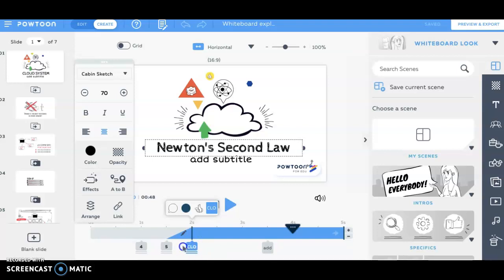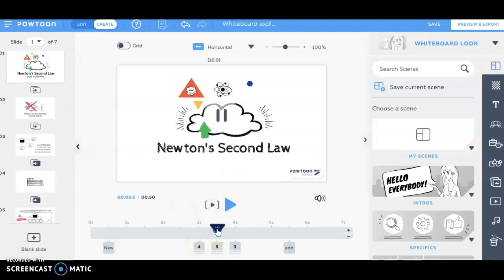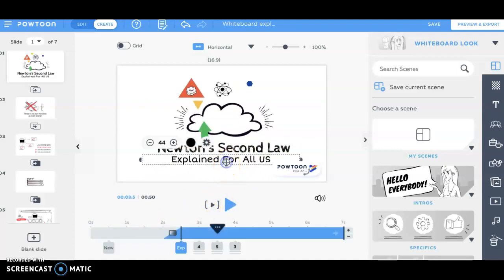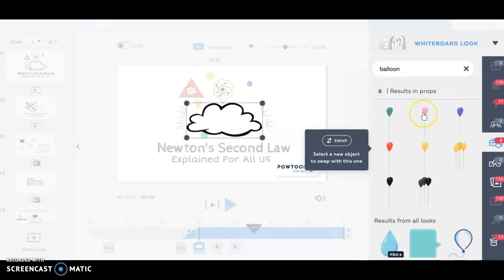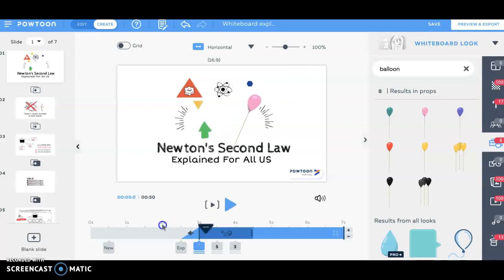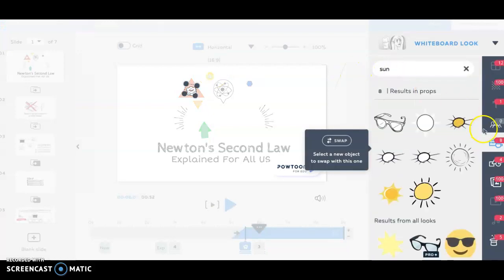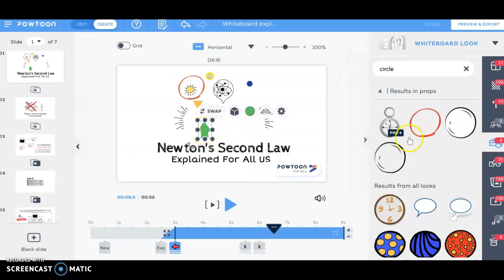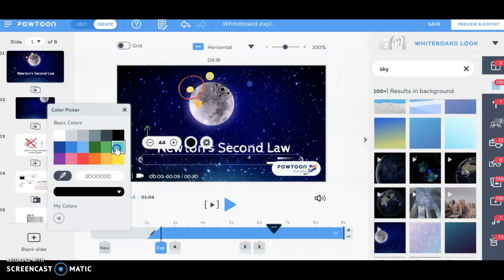How to make a Powtoon Video 1